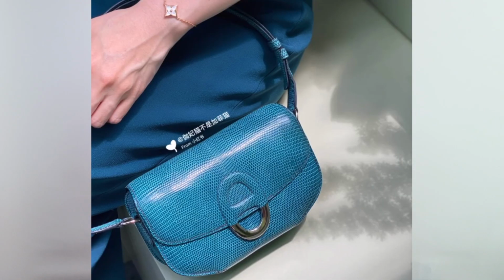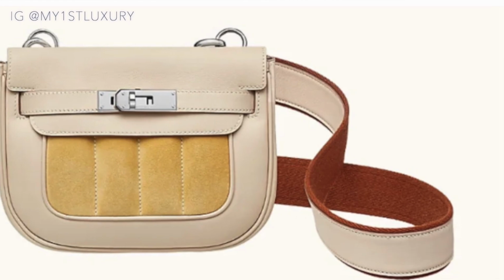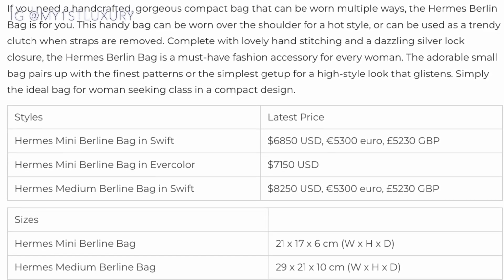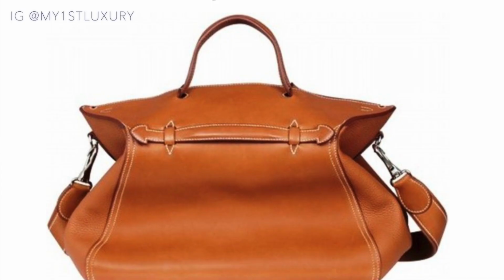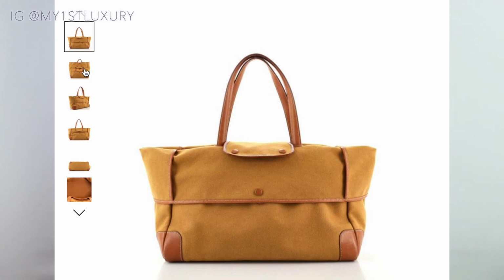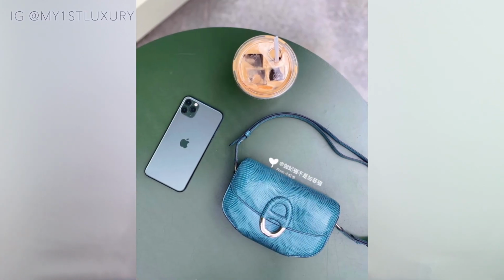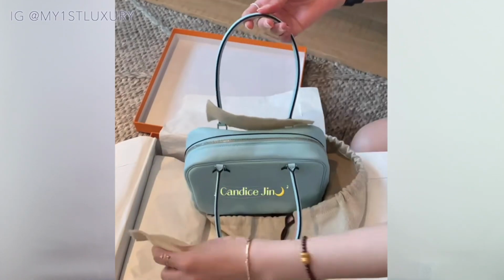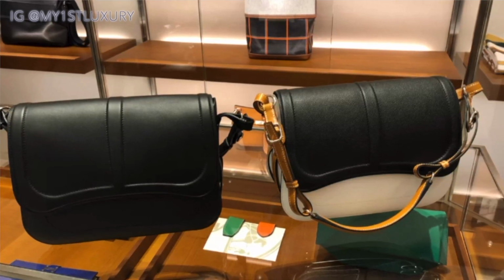8 HERMÈS BAGS I HAVE NEVER HEARD OF | My First Luxury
These are the 8 Hermès bags I haven’t heard of before. That is until making of this video of course. It's actually 9 but one I have heard of so let's not count that one style.
We all know of Birkin, Kelly, Constance, Evelyne, Picotin, etc. but these 8 bags have been living in the shadows of their more popular sisters. So let’s bring them to the light of day and have a close look to see what they are all about.
Which of these bags deserve more time in the spotlight?

These are so rare, I couldn't even find some of them..

❣️ More Visual Inspiration on Instagram ❣️ @my1stluxury